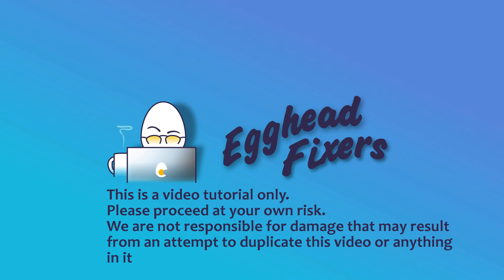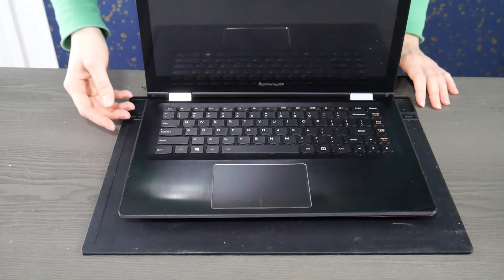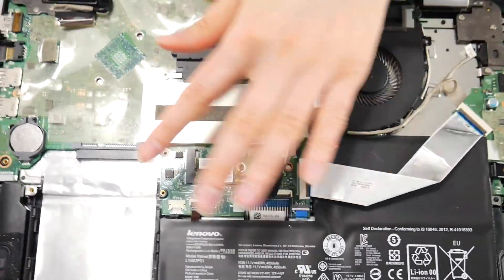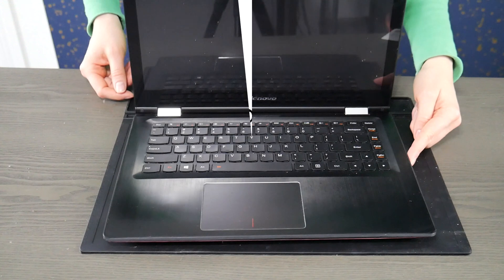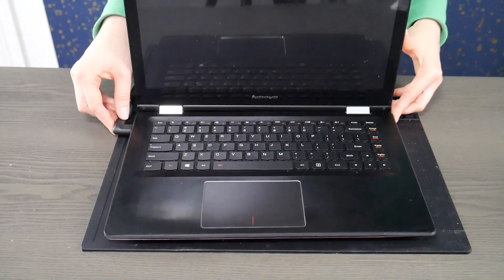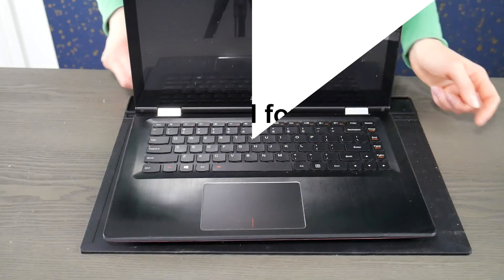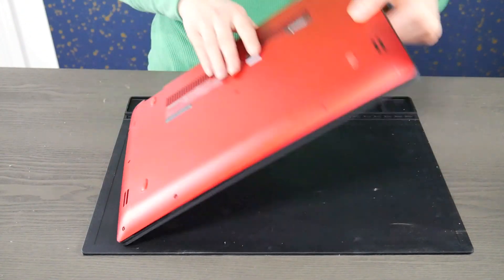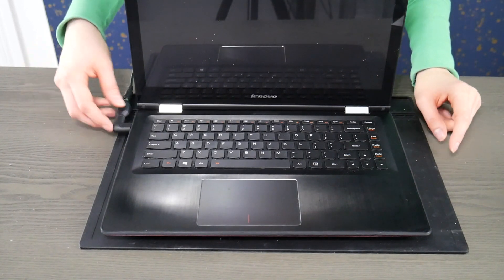How to Fix a Lenovo Thinkpad That Won't Turn On, Freezes, No Power, Or is Turning On Then Off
If you don't want to pay an IT hotline or bring your computer to a repair shop👎 Then watch our Certified Repair Technician show you how to diagnose and fix a Lenovo with this problem. This is the same process any repair technician would use to fix a computer.

Computer repair tool kit recommended by our technicians:

Link for work laptops and desktops our technicians recommend:

Link for school laptops and chromebooks our technicians recommend: